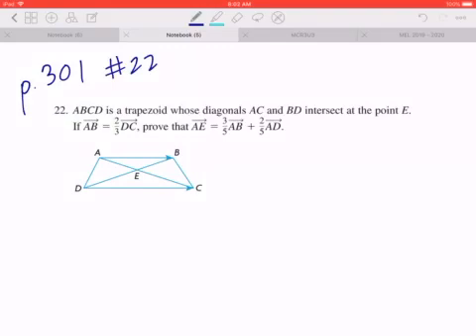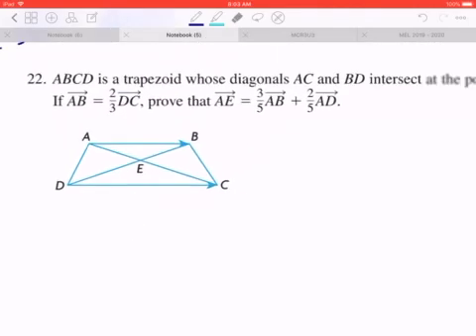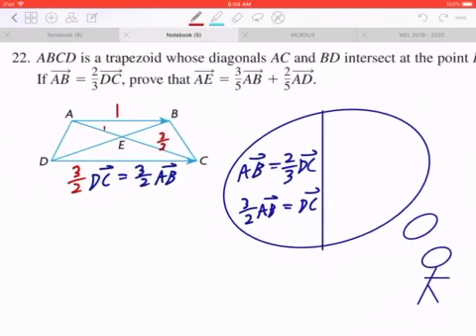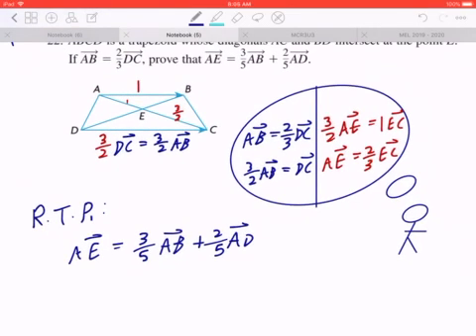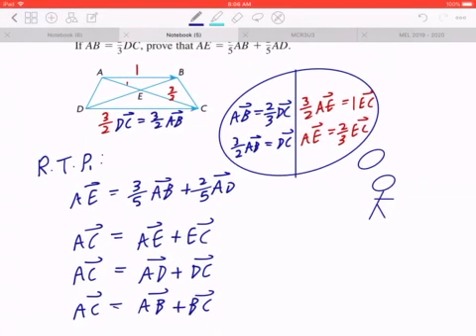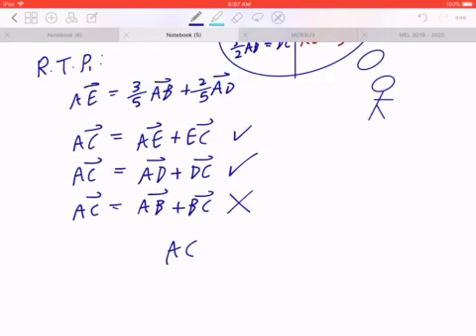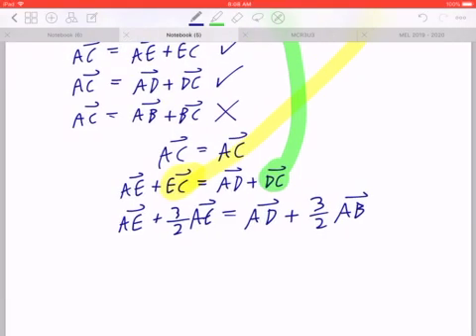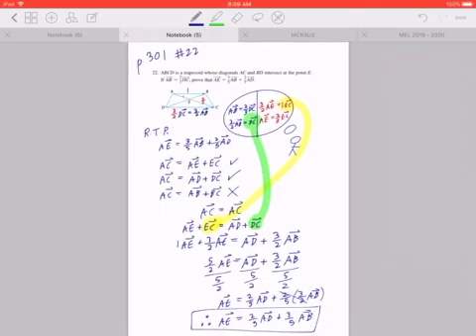ABCD is a trapezoid whose diagonals AC and BD intersect at the point E.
22. ABCD is a trapezoid whose diagonals AC and BD intersect at the point E. If AB = 2/3 DC prove that AE = 3/5 AB + 2/5 AD